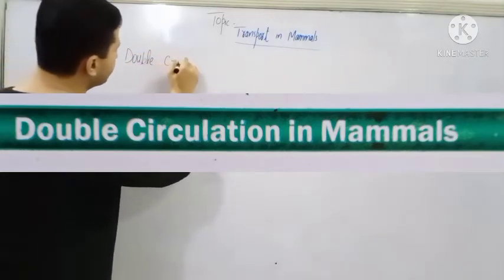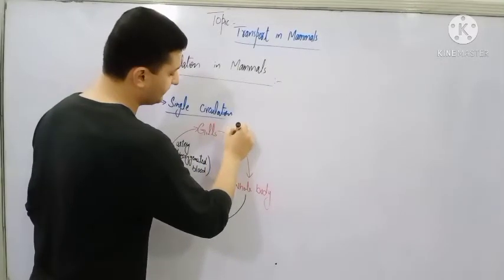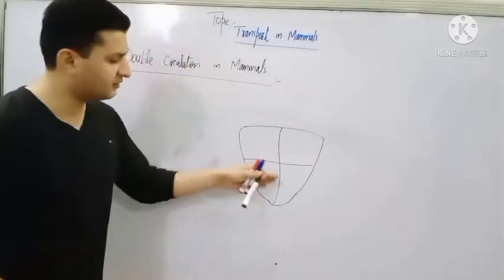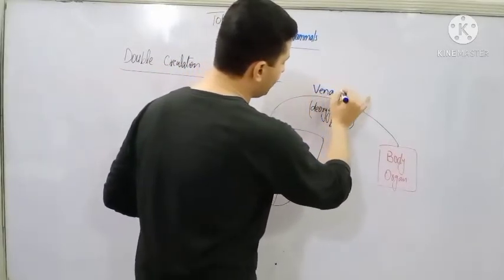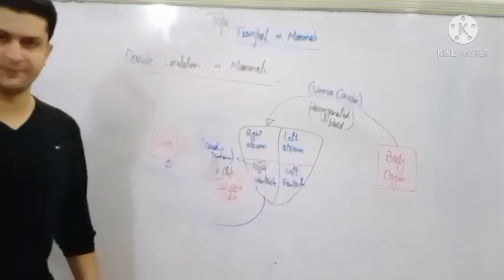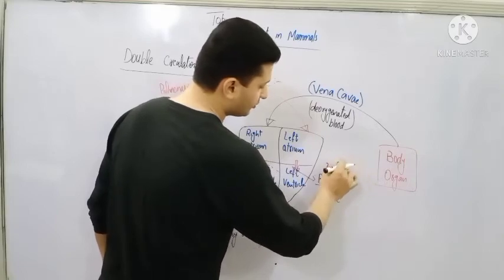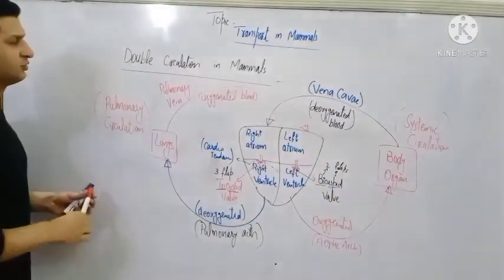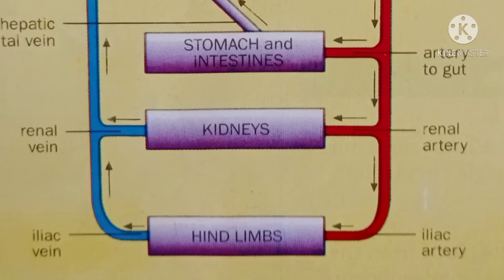18/05 TUE BIOLOGY O1